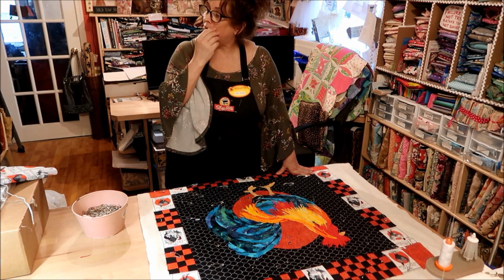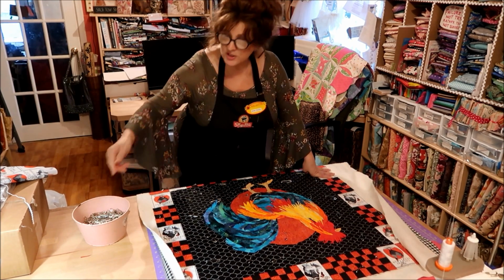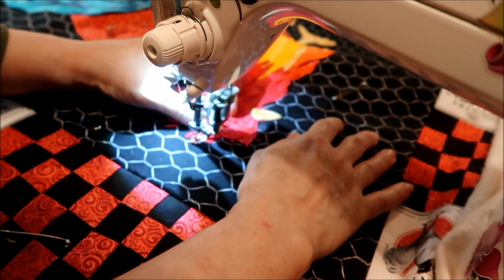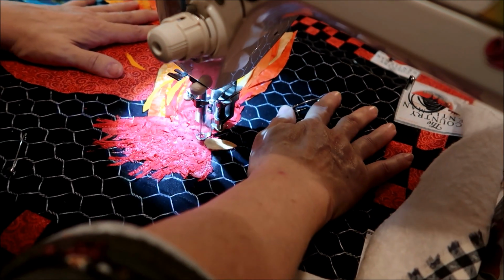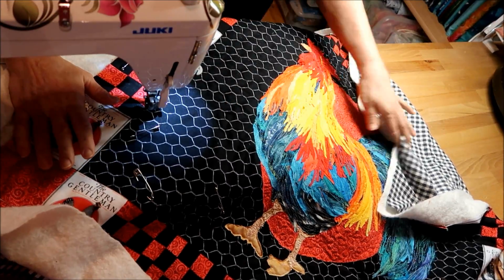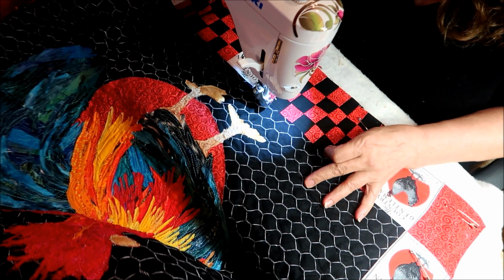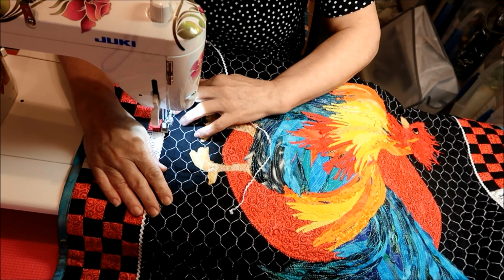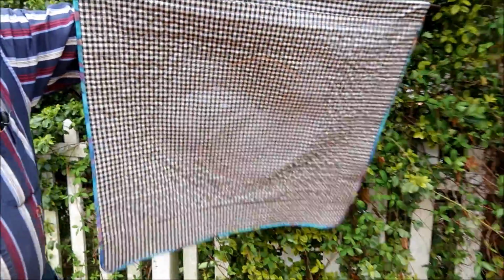EPISODE 128 (4) ~ PART 4 & FINAL ~ ROOSTER COLLAGE WALLHANGING